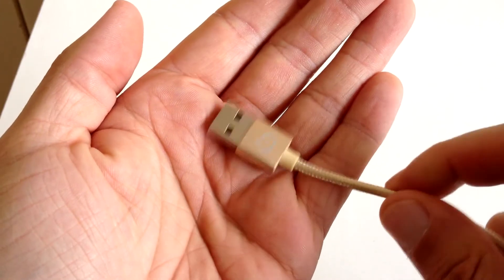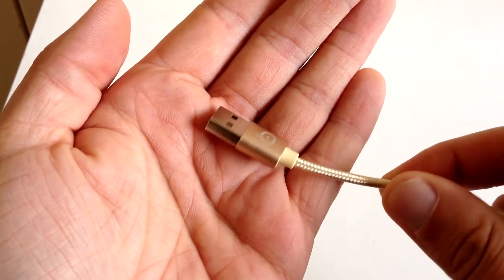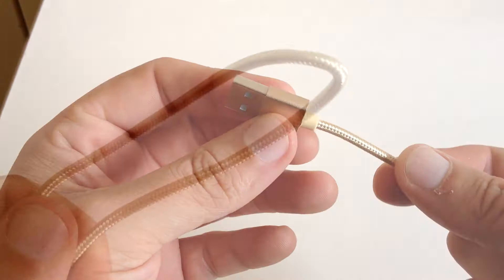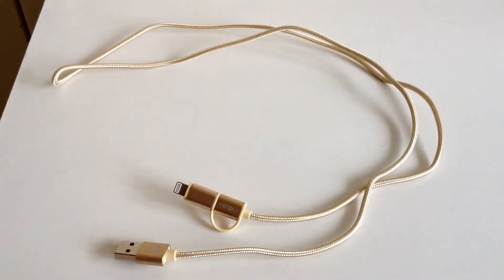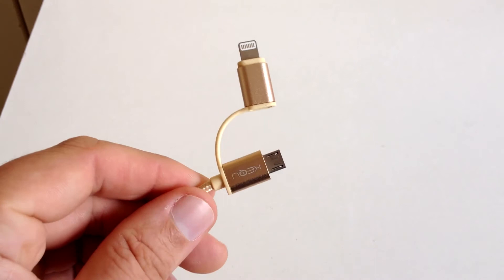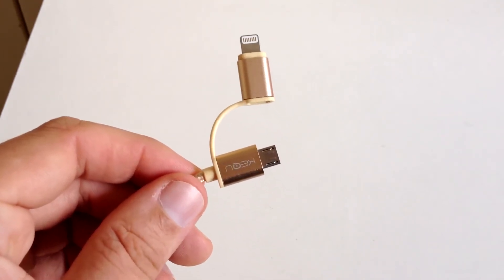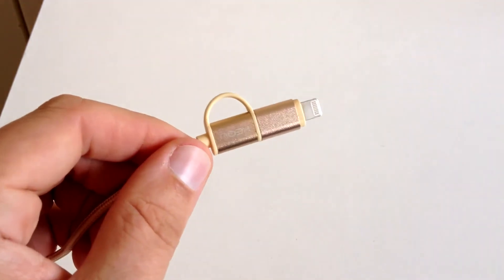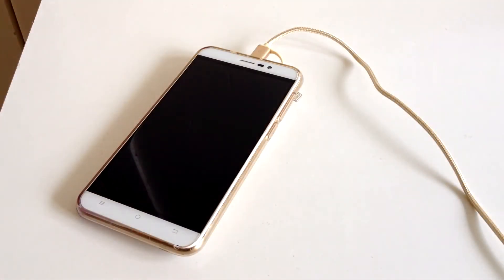The Only USB Cable You Need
Please leave a “like” if you enjoyed the video. It really does help me out!